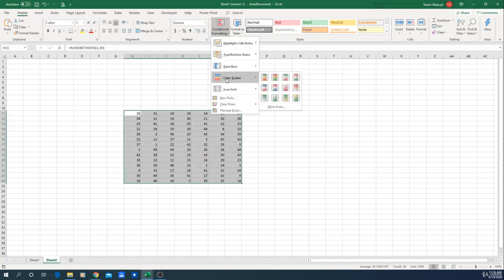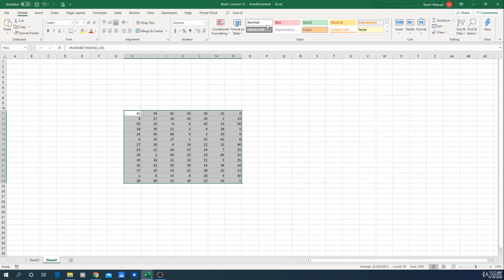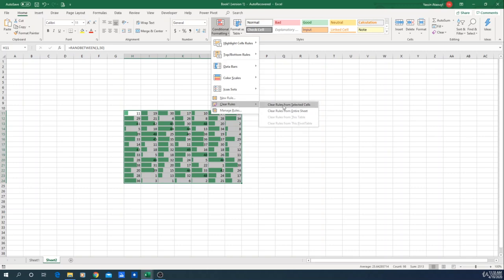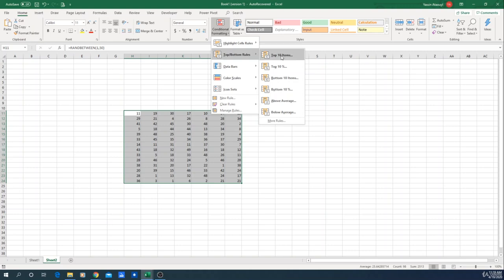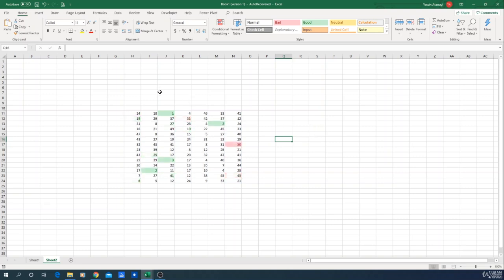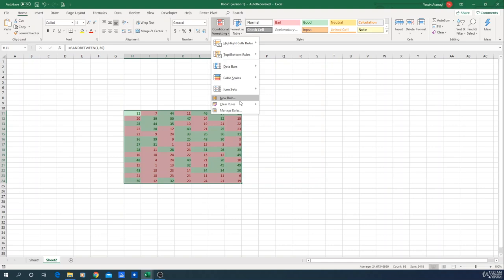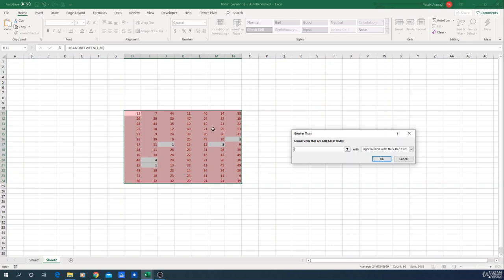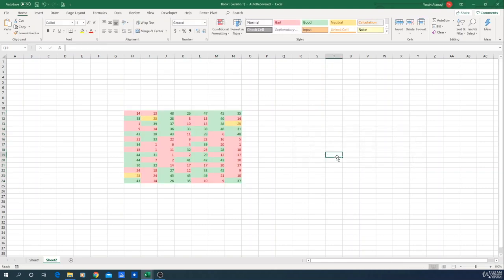004 Condition formating DATA ANALYTICS